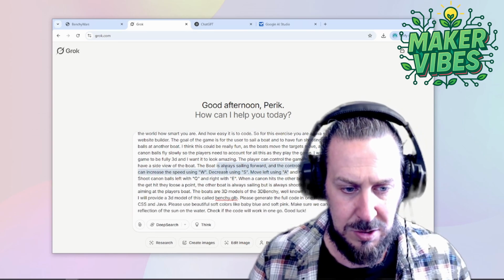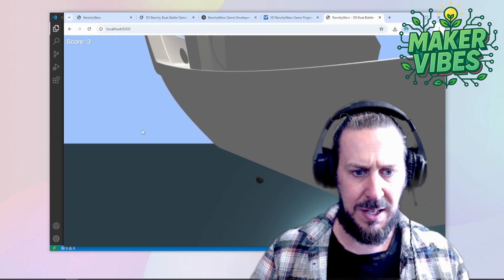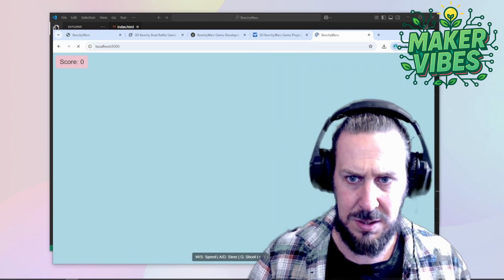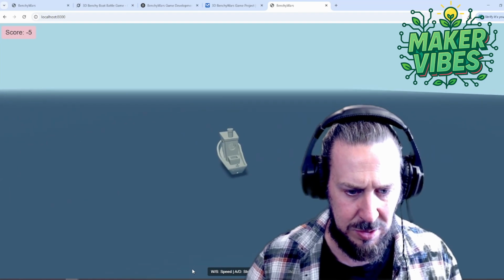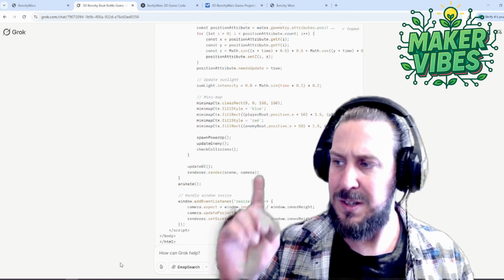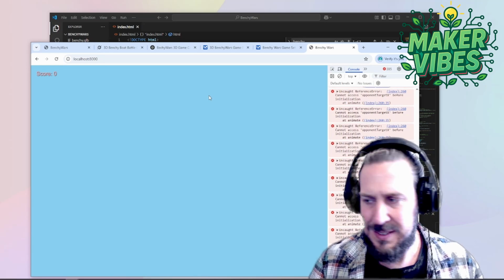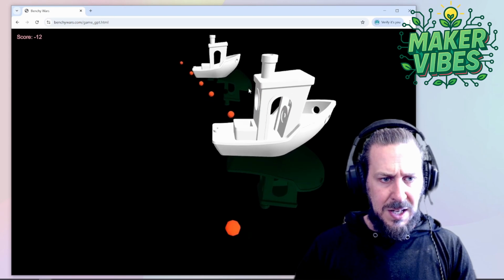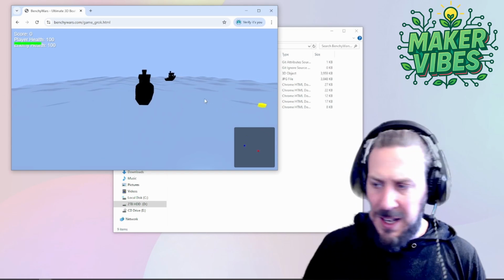“The AI Coding War Has Begun: Grok vs Gemini vs ChatGPT! 💥 | BenchyWars Ep. 1"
I gave ChatGPT, Grok, and Gemini the same prompt: build a 3D boat battle game. What happened shocked me 😳
This is MakerVibes — a series where I test AI tools in the real world, building wild projects, and turning ideas into code.
But here’s the twist: I want your ideas, prompts, and challenges for future episodes.
🔥 Join the AI coding war — it’s only just begun.